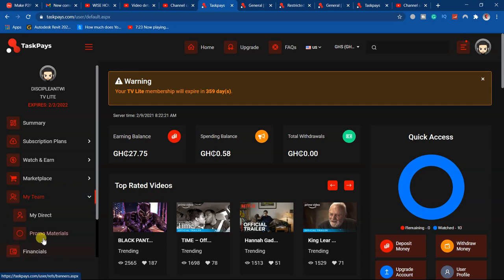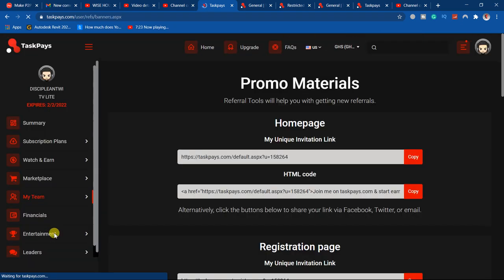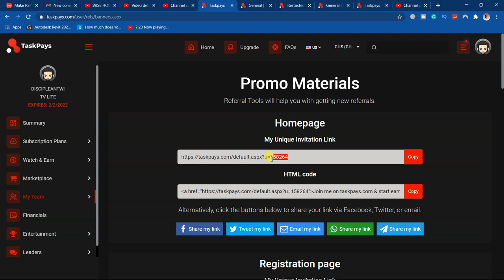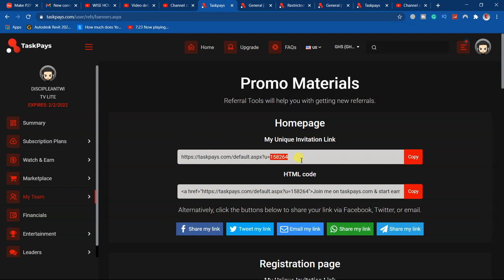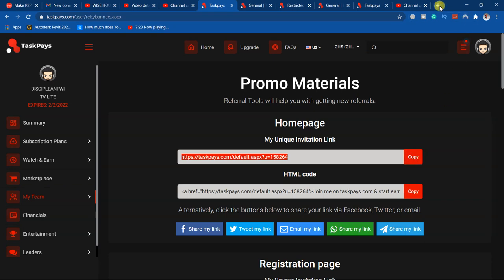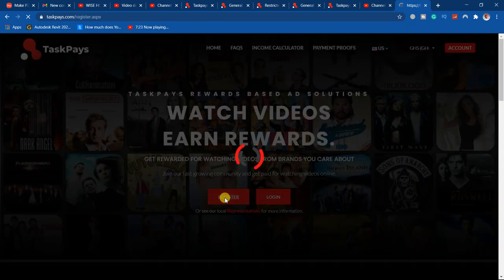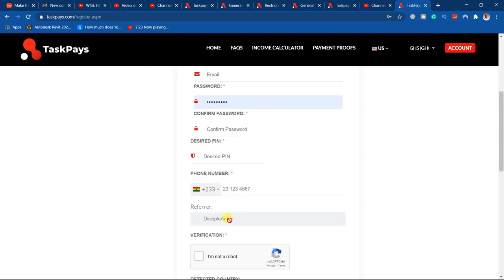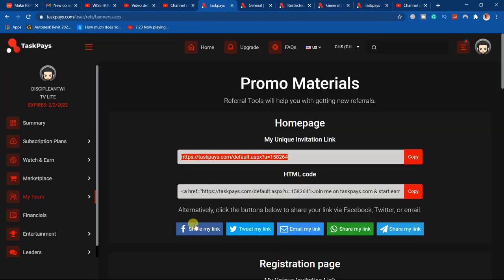TASKPAYS TUTORIAL GUIDE: how to get your referral link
CHOOSE EARNER WHEN REGISTERING

YOU MUST INVEST AN AMOUNT YOU CAN AFFORD TO LOOSE‼️

To summarize TaskPays, it's an online platform, that allows you to watch video ads, and get paid.

You are paid for watching the first 20 seconds of each video.

You earn 1.15gh on each video you.

Daily-earnings depend on the package you upgrade to.

The least package is 284gh

Send me  284gh, and let me help you upgrade and turn your financial mood.
You will be getting 11.5gh every day and in every 10days, you earn 115gh

The system is not working, so make it work for you🤩
The least amount you can withdraw on TaskPays is 87gh, and can only be achieved when you have an upgraded account.

Withdrawal is only on Mondays and Fridays, through Perfect Money, Bitcoin, and Payee
That's all I can say now.
Join me and let us move. Today is 21 days since I joined